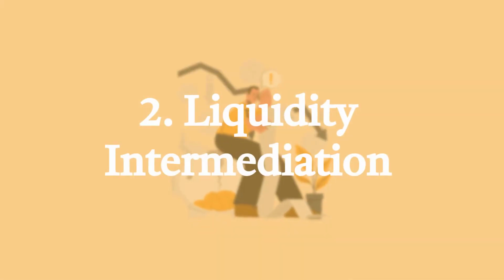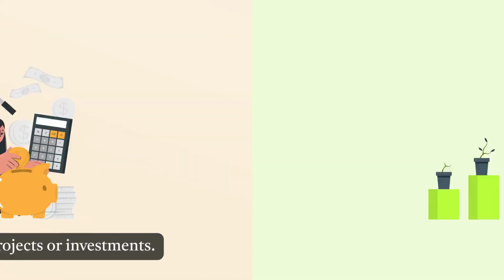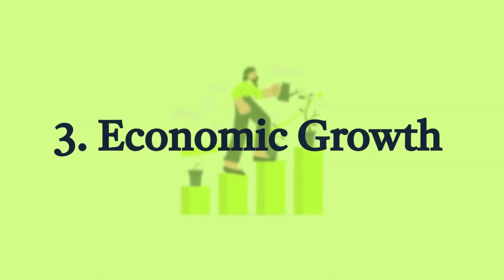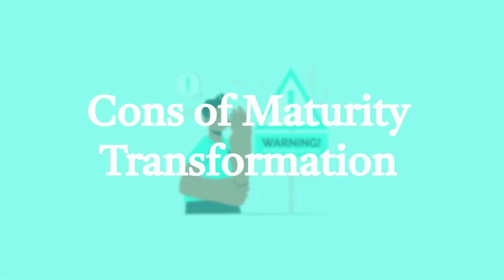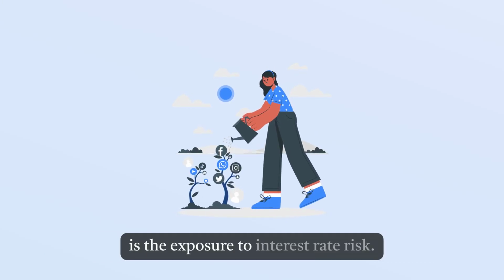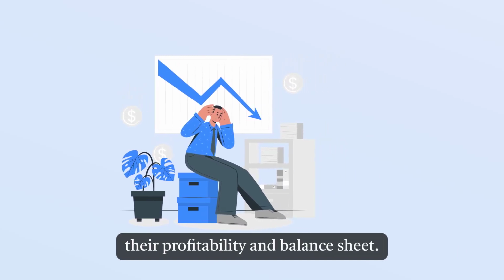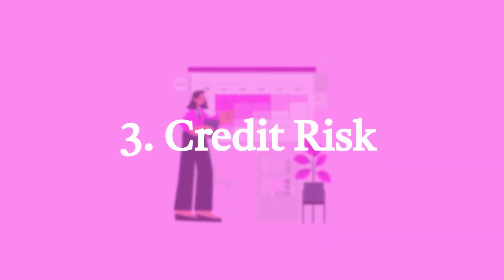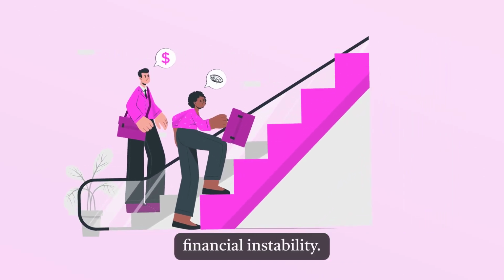Maturity Transformation: Pros and Cons for Banks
💼💰 Curious about how banks manage their operations? In this video, we explore the pros and cons of maturity transformation, a key concept in financial intermediation. Discover how banks bridge the gap between short-term liabilities and long-term assets, and the impact it has on profitability, liquidity, economic growth, risk diversification, and regulatory constraints. Join us as we dive into the world of banking operations and gain a deeper understanding of this vital function.

📚 If you're interested in learning more, check out Claire Trythall's LinkedIn profile for further insights. Happy watching!